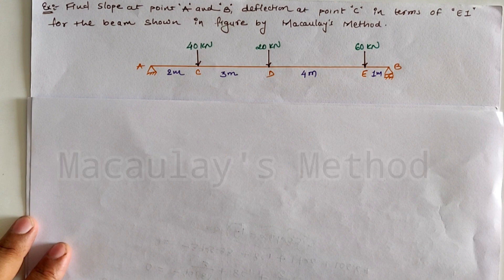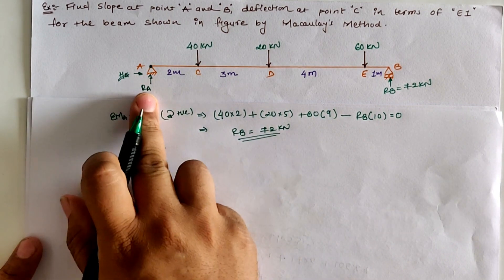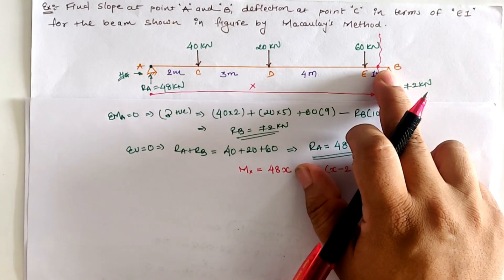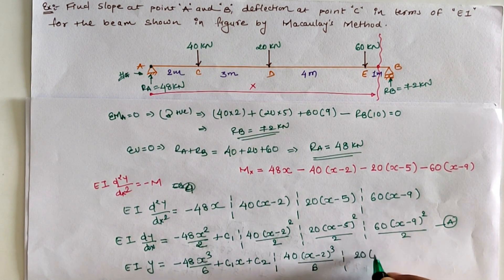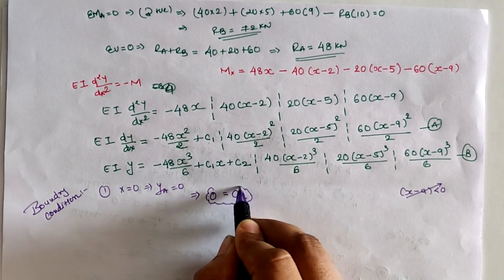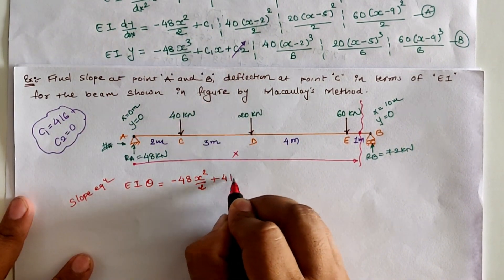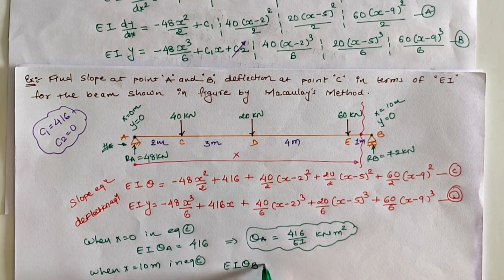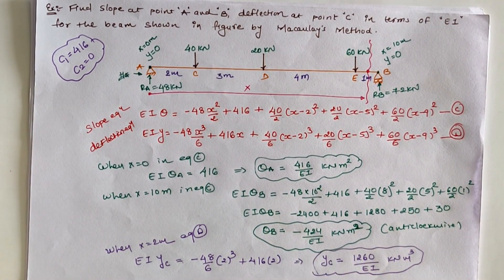MACAULAY METHOD FOR SLOPE & DEFLECTION SOLVED EXAMPLE 05